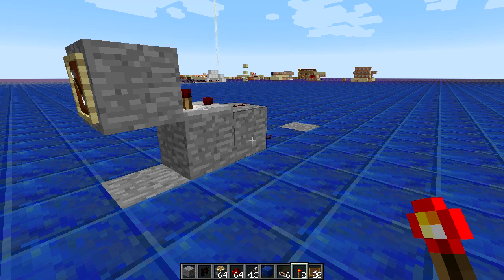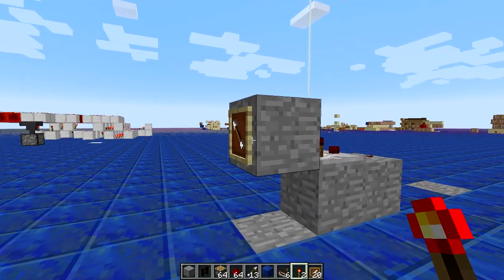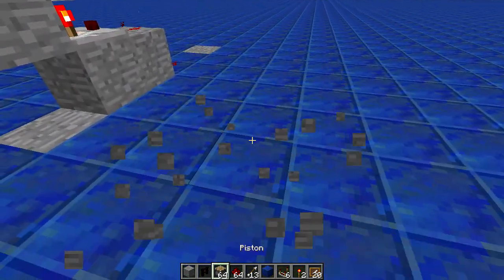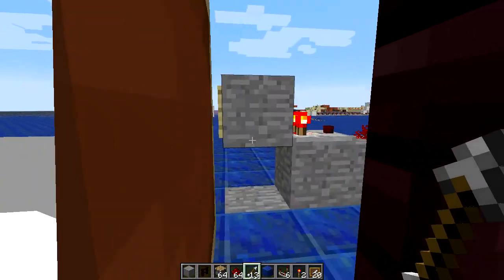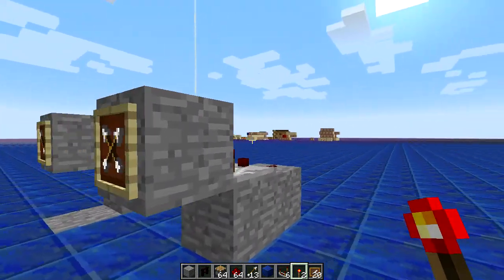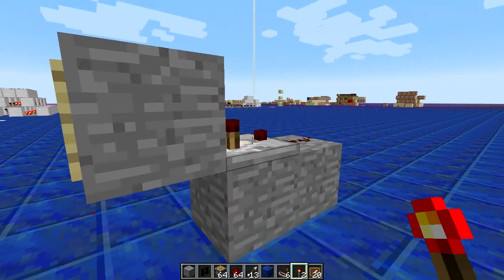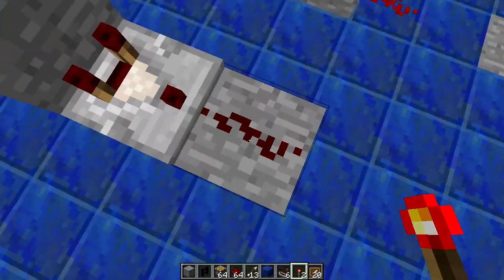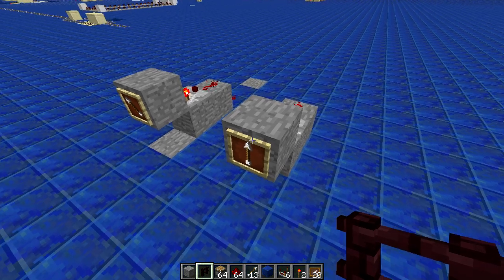[1.8] One-time Block Update Detector using Item Frame Glitch - Redstone with ChartreuseK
Was just playing around with overlapping item frames in the snapshot (they also work in 1.7) and noticed that when you have them overlapping it produces no signal out to the comparator. Furthermore after breaking one of the overlapping frames the comparator still produced no output until either the item was rotated, or a block update occurred beside the comparator. It appears to be a stable state as leaving it for a few minutes did not cause it to trip on it's own. Unfortunatly as a BUD it is only a one-shot leaving it more for either something for a custom map, or possibly as a tamper detection for say a secret vault using a combo lock (having a fake frame beside the real one that stays in that state).